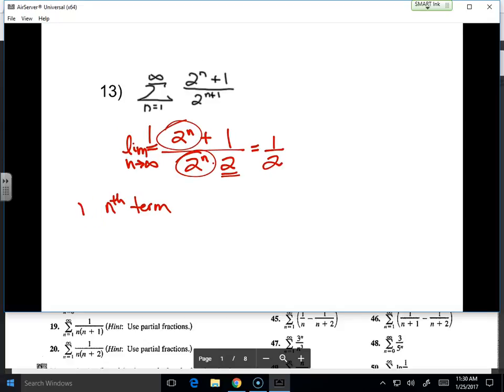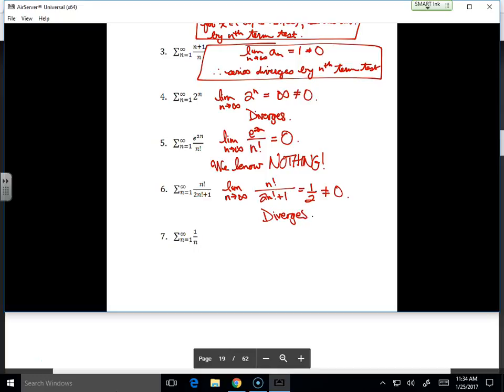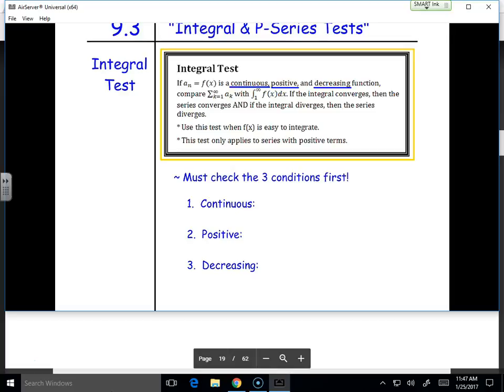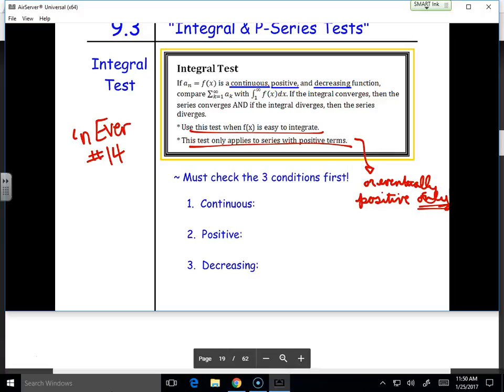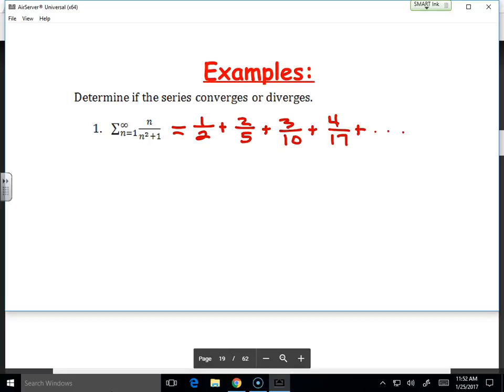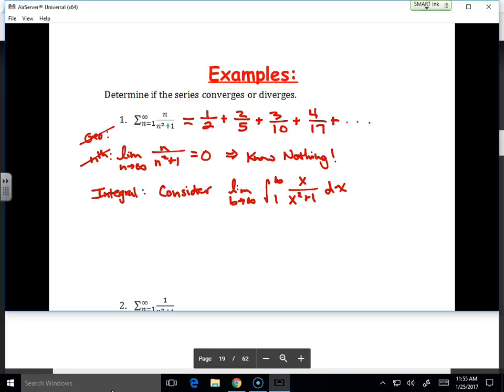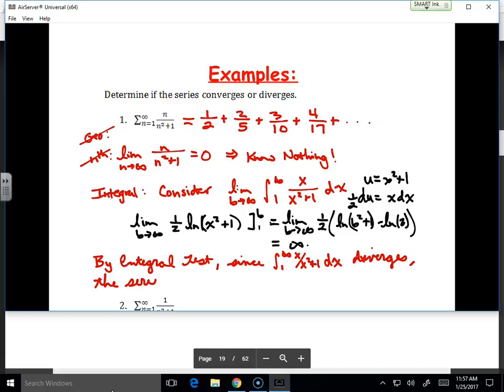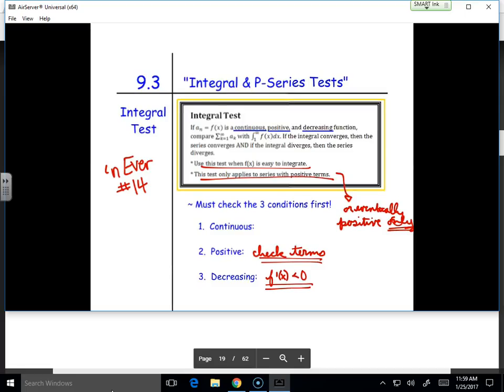CalcBC 01 25 17